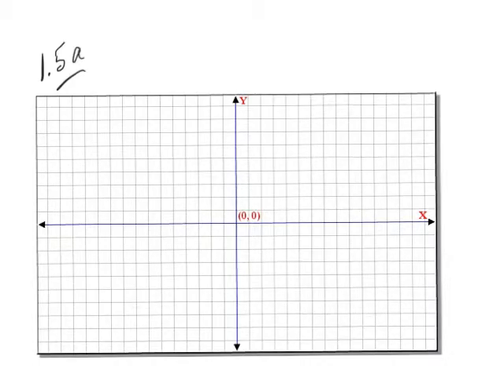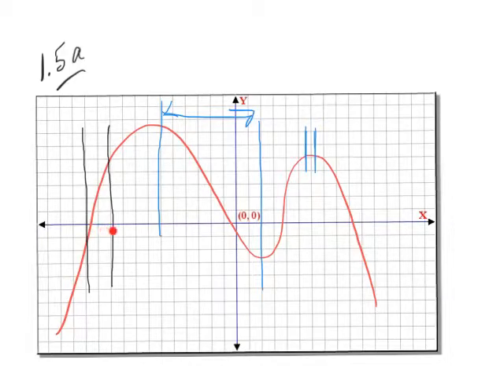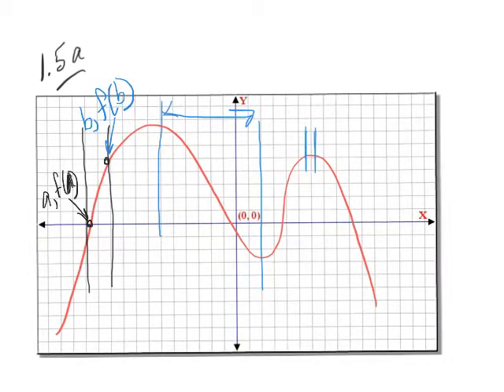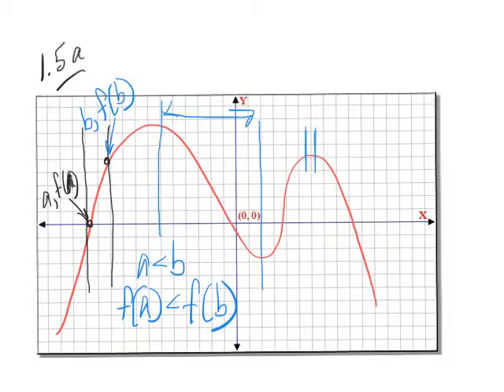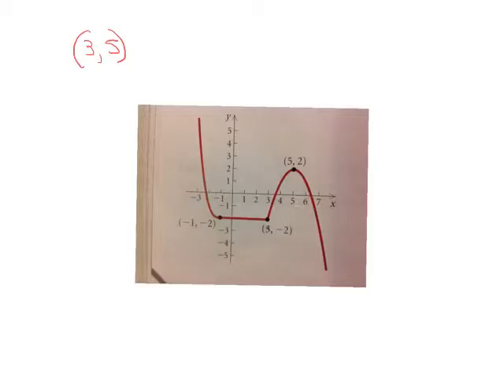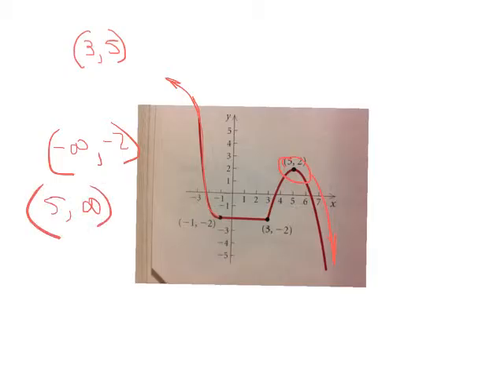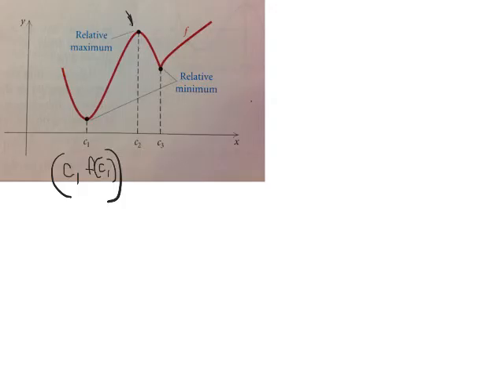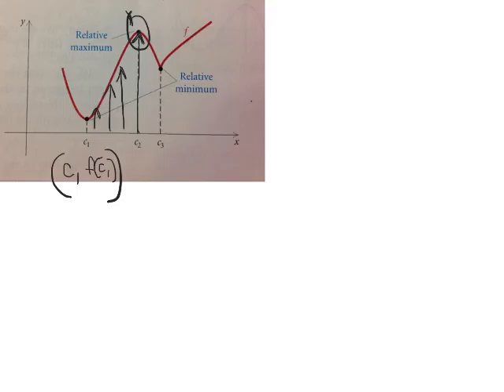1.5a; college algebra